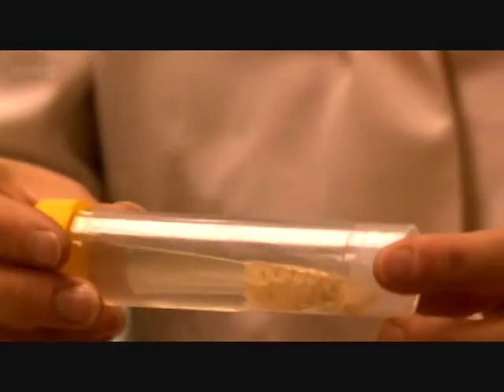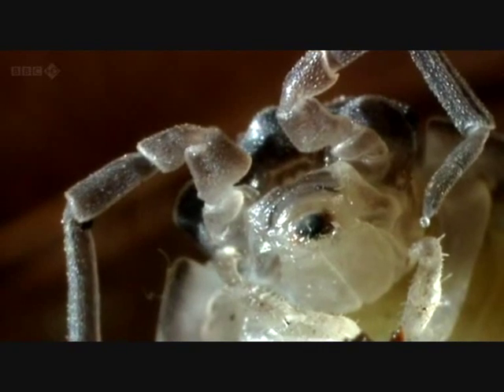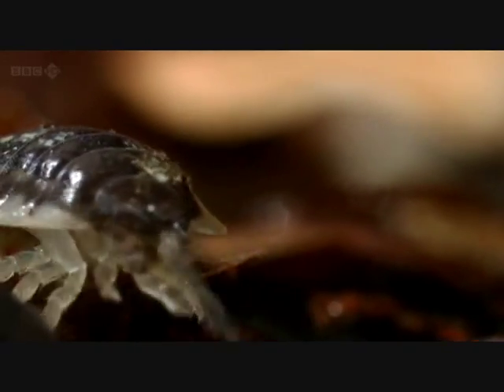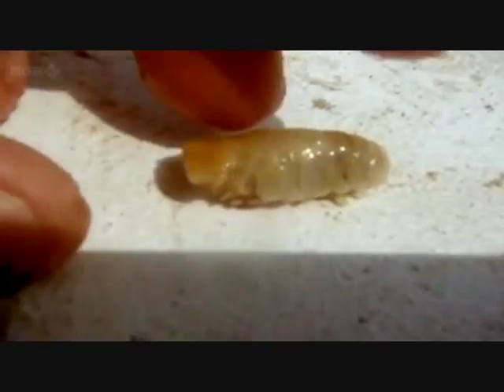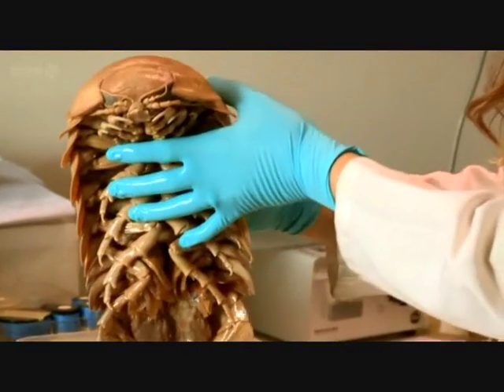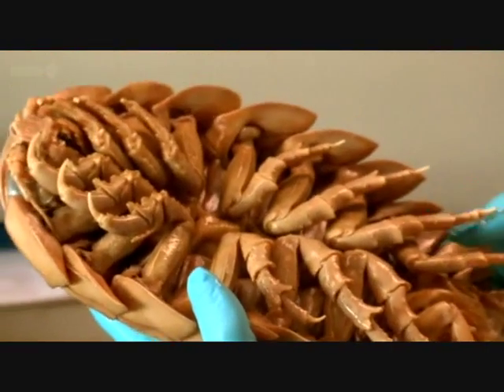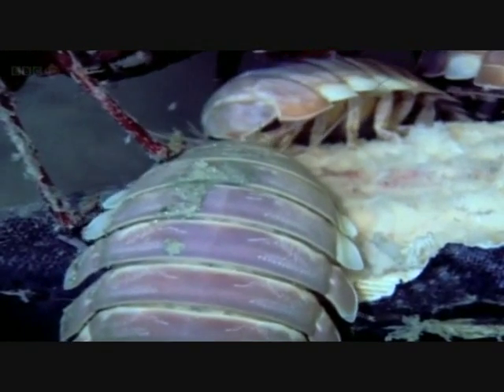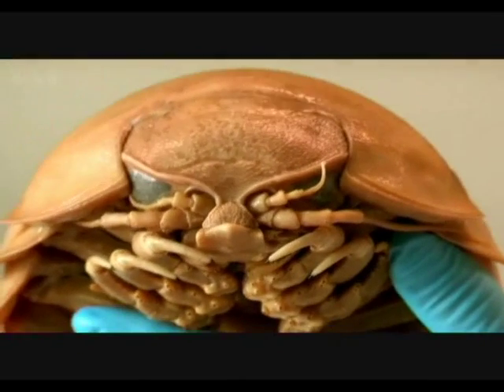Giant isopods - Woodlice the size of cats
A montourage of videos of gaint isopods.